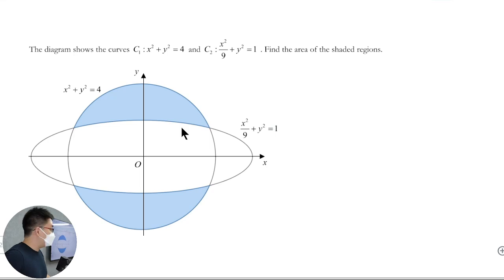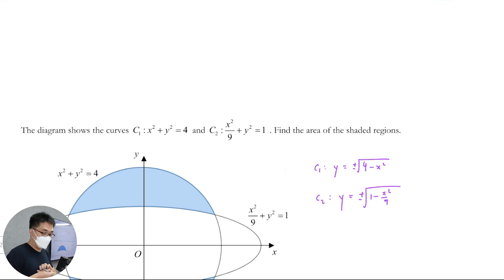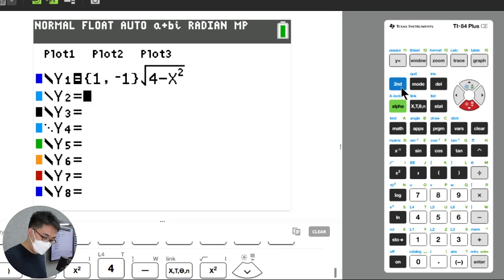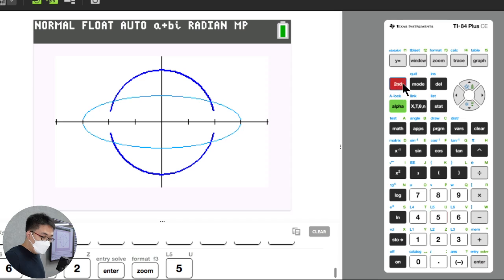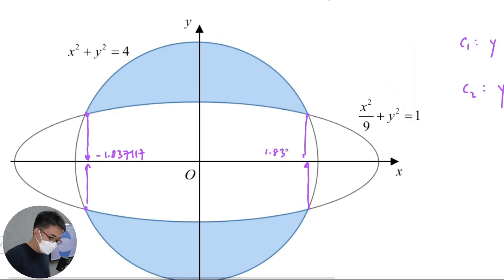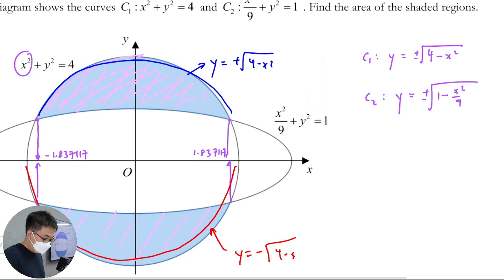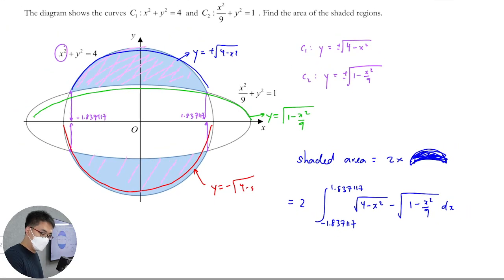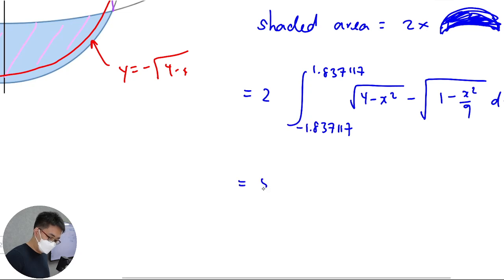[Applications of Integration] Worked Example 2 – H2-Math Tuition @ Tim Gan Math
to learn more about our H2 math tuition classes or online courses.